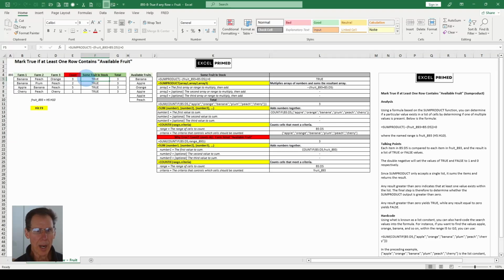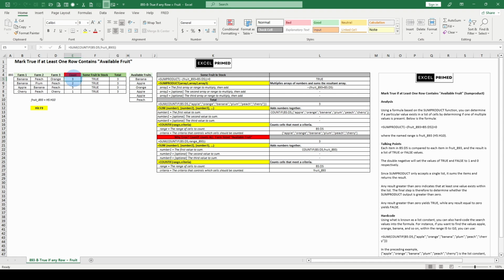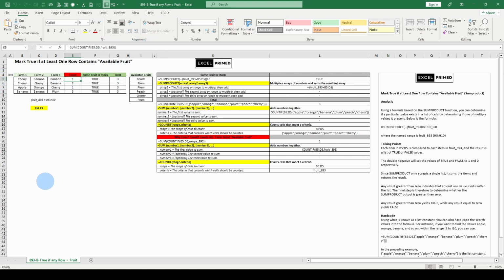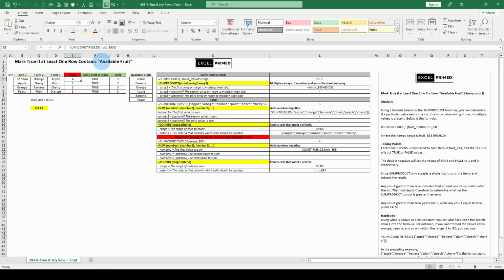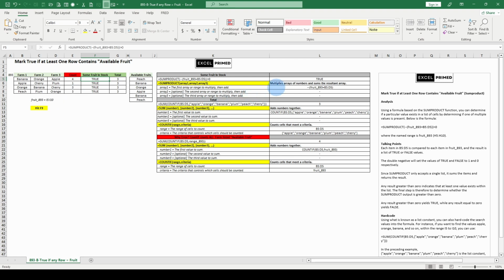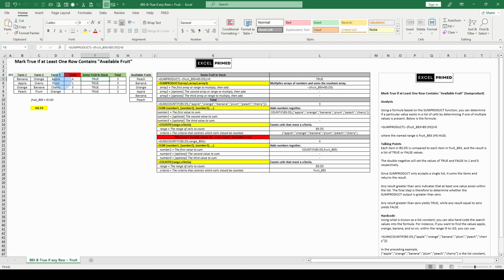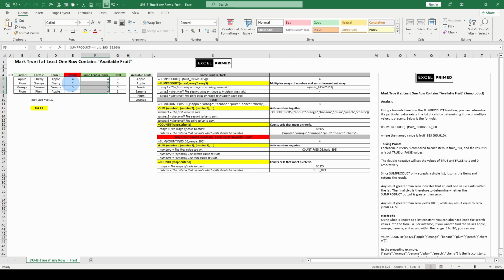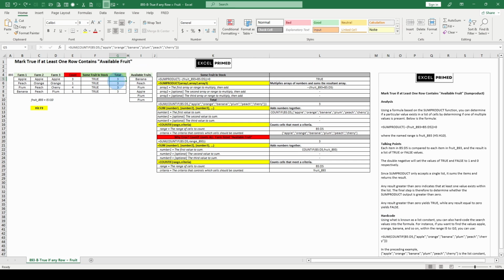SUMPRODUCT Makes List Checking Automatic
Want to know if your Excel list contains a specific item—without scanning row by row? This method shows how to check for presence using SUMPRODUCT with precision.

This Excel video teaches how to use the SUMPRODUCT function to check if a value exists in a list.

By comparing each item in the list to each item in a specified range, the formula returns a list of TRUE or FALSE values.

The double negative sets TRUE to 1 and FALSE to 0.

If the sum of these values is greater than zero, it means at least one value exists in the list.

Alternatively, you can hard-code the search values into the formula using a list constant.